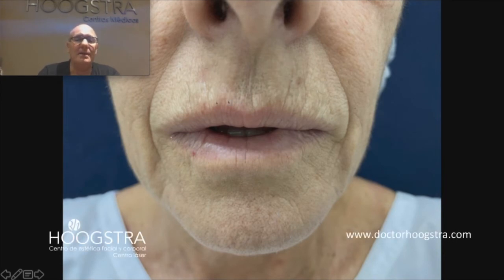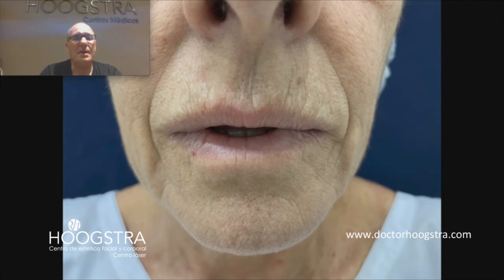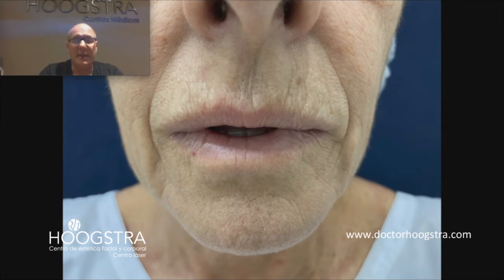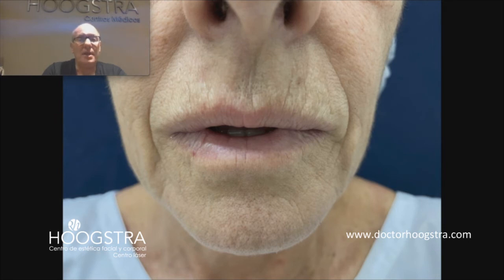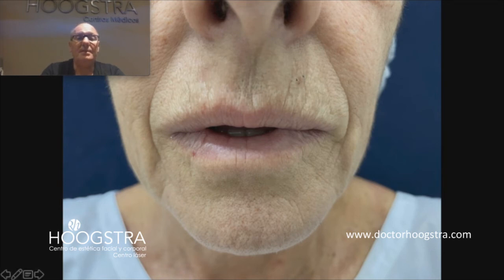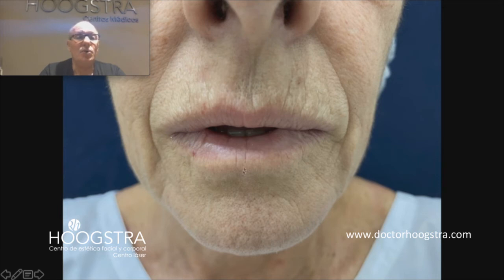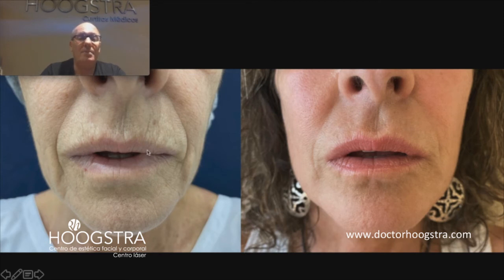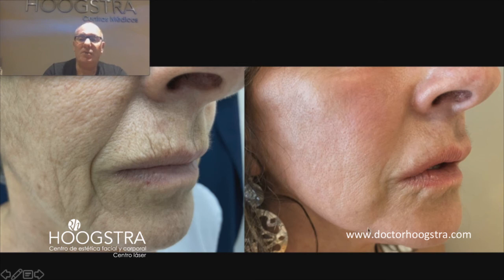Lips rejuvenation (20273)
Lip Filler. Application of filling with Hyaluronic Acid.

The lack of volume, shape and wrinkles are the main aesthetic problems of the lips.

Fillers are the simplest tool with the shortest recovery time to provide shape, volume and reduce wrinkles.

Among the main benefits are:

• Reduces facial wrinkles
• Reduces expression lines.
• Offers natural results
• Without pain
• Immediate recovery